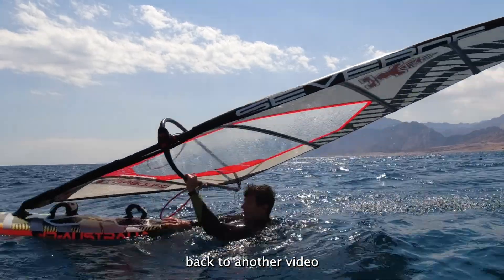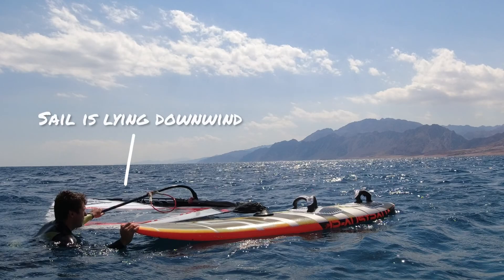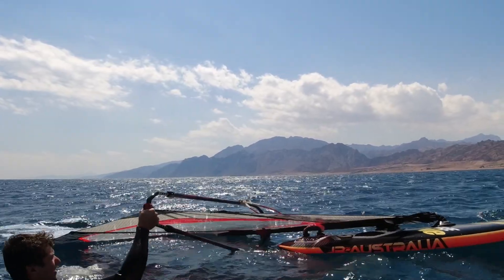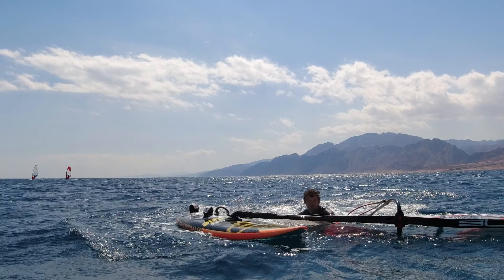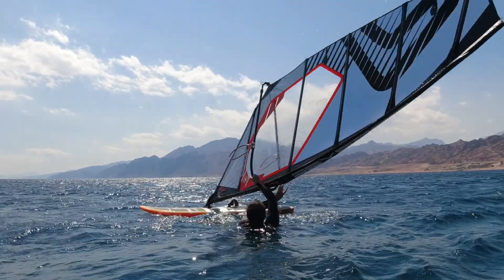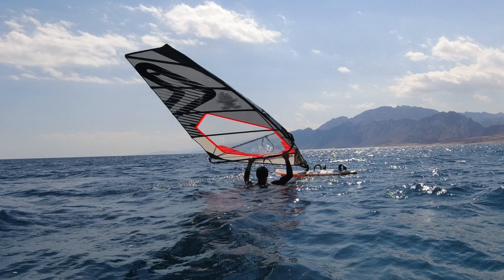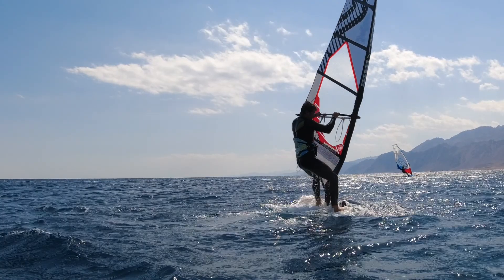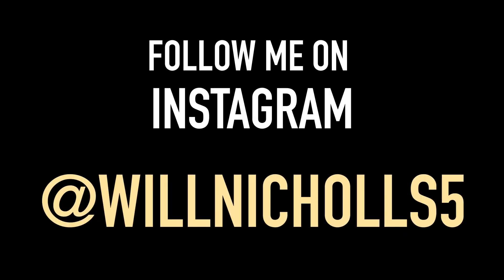Windsurfing waterstart recovery techniques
In this video I'll show you some water start techniques to help you get back up and going ASAP.